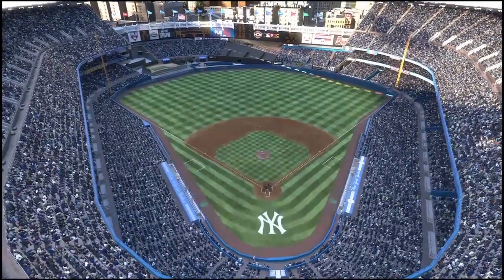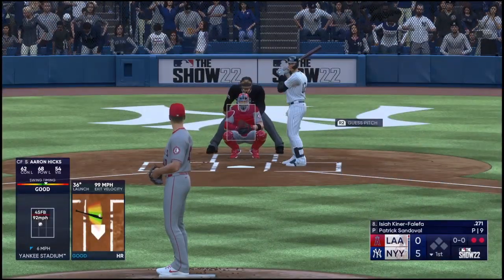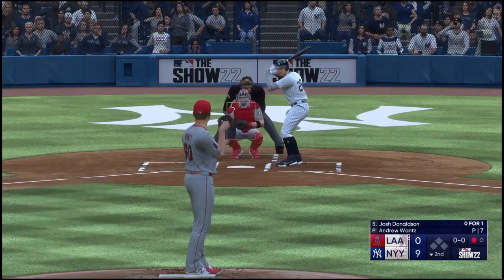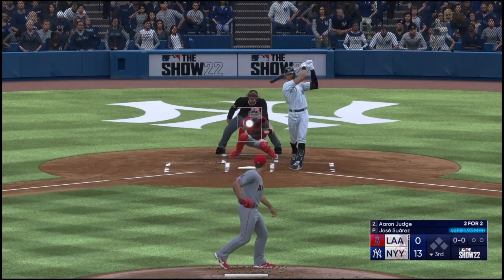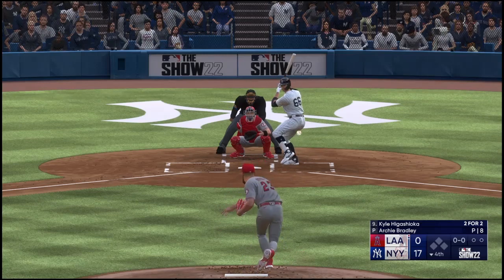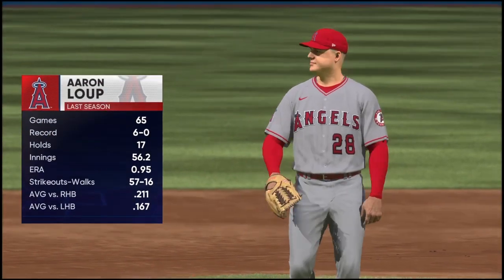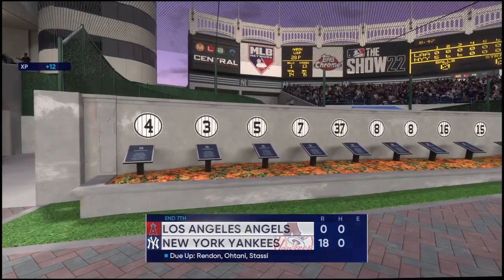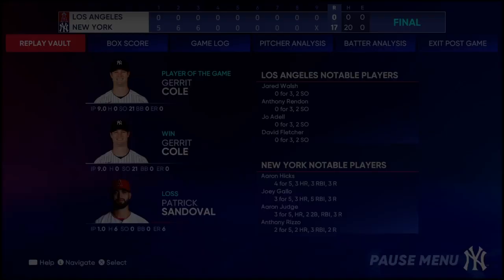MLB® The Show™ 22 ヤンキースvsエンジェルス 難易度やカメラ演出やら、いろいろ試した